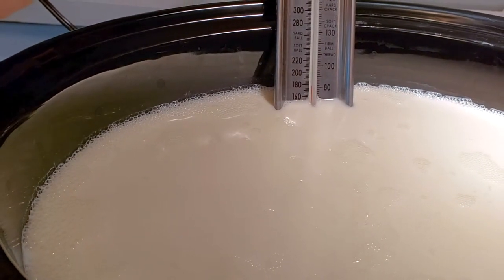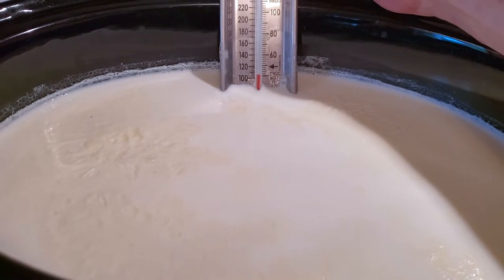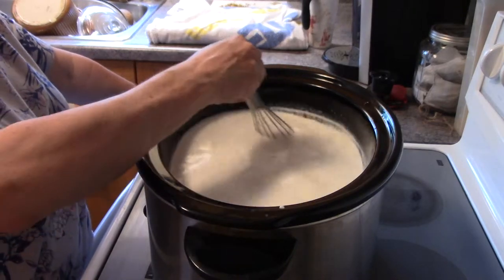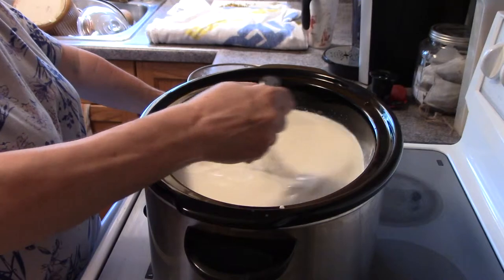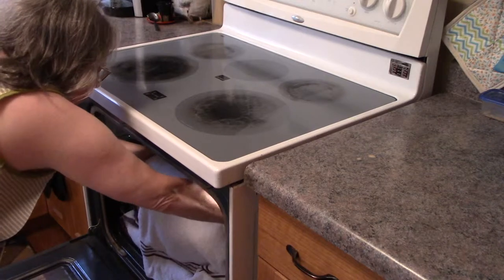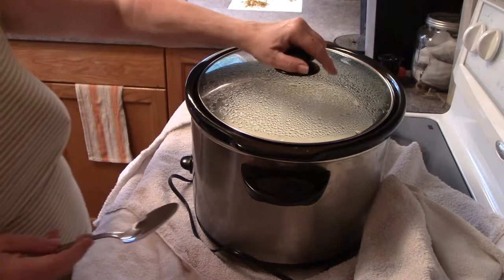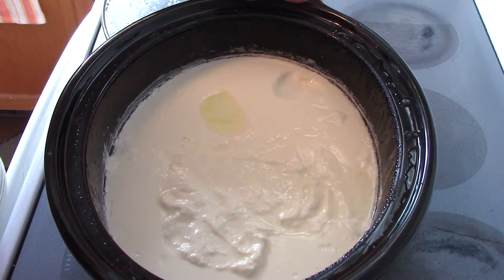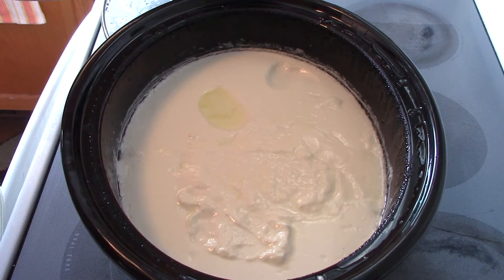I've Wanted To Make This | Homemade Yogurt!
I've wanted to make this homemade yogurt for so long.  I finally found a recipe that I can make that is creamy, beneficial without using an instant pot.   Just two ingredients are used and it's simple and easy using a crock pot.  I've provided the measurement below and what you will need to make your own.  It's creamy and delicious.

1 4 litre or 1 gal jug whole (homogenized) milk, super cold
1/4 c plain yogurt (be sure it says live active cultures on the container)

Equipment:

Crock pot large enough to hold 4 litres or gal of milk
Thermometer
Spoon or whisk for stirring

My channel is dedicated to everything hand and homemade for a healthier lifestyle including cold and hot processed soaps, bath and body products, household cleaners, gardening, home cooking, repurposing and reusing, tips, trick and tutorials.